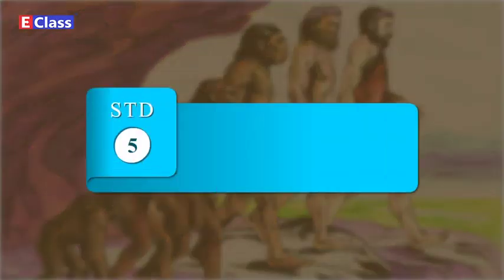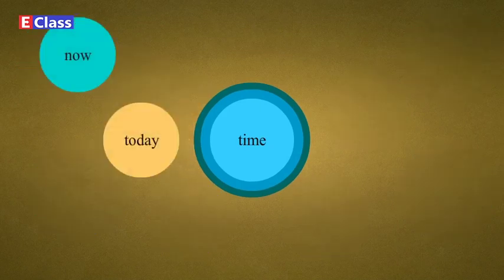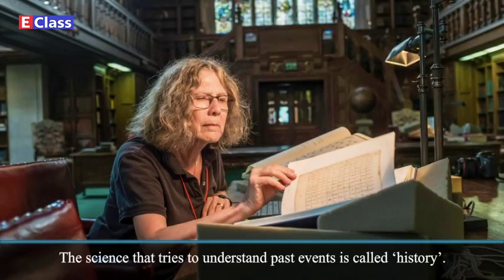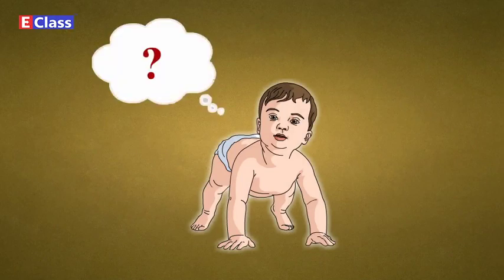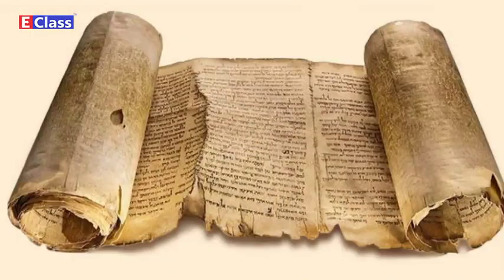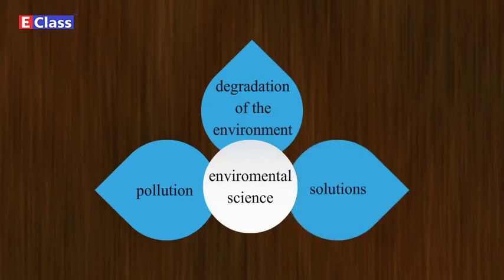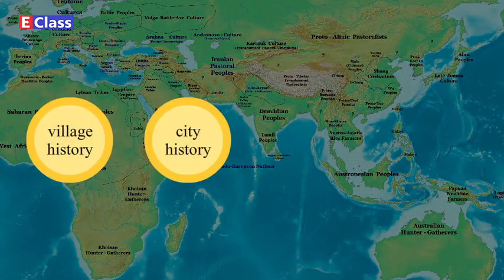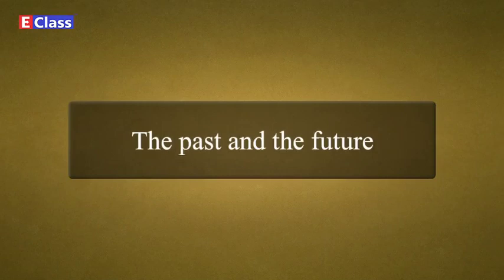Standard 5, EVS2 chp 1 What is History? , English Medium, Maharashtra Board Balbharati syllabus.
Chapter Name - What is History?